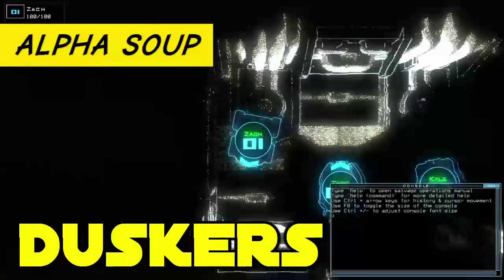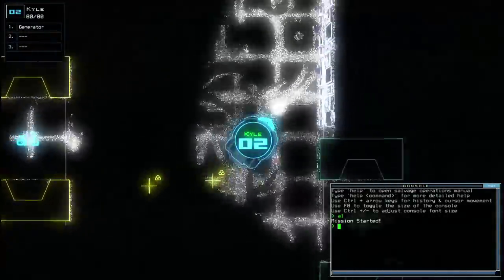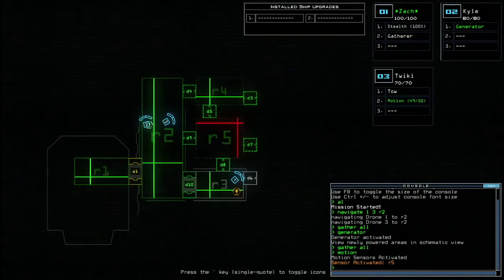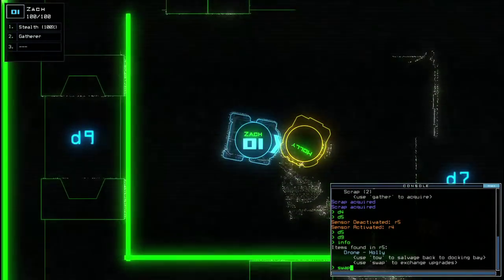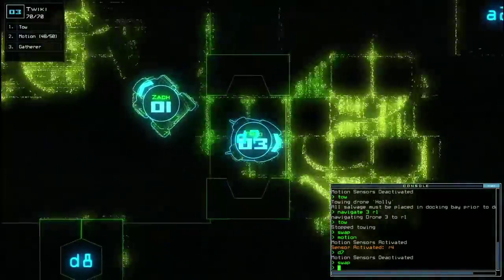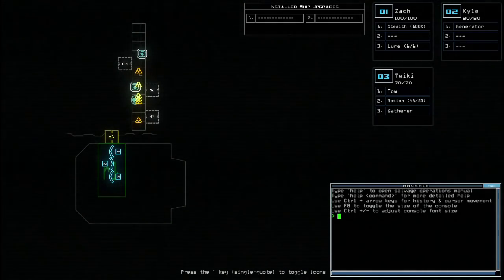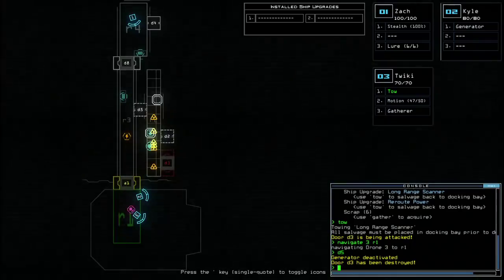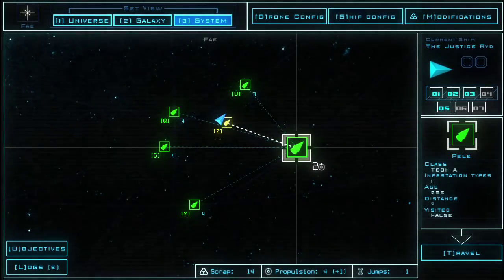Duskers gameplay: Salvage & hack spaceships by remote control! [PC alpha game]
Send your droids into derelict spaceships to salvage supplies, but danger lies behind every door in our Duskers gameplay video.

In our Duskers gameplay video see how your remote-control droids move about derelict spaceships, using their different skills to explore every room and avoid threats with cunning strategies. Lure out killer robots, hack into the ship to activate weapons to destroy your enemies or shunt them from one room to another to keep them out of the way.

The droids in Duskers are controlled directly using the arrow keys, but everything else is done by keyboard commands - you can use these commands to toggle doors, automate what the droids are doing, activate special droid skills and more. Once you start to learn them it becomes second nature.

Duskers gameplay also includes evolving threats - you don't have all the time in the world, you might find a threat decides to break down a door, or that radiation begins to spread through the ship. Sometimes your droid skills won't work. Adapting your strategy to these new threats ensure the game keeps you on your toes.

The Duskers universe is procedurally generated every playthrough and your droids may not get the same skills each time, so you'll always need to learn something new.

Duskers game version: Alpha 0.2
Developed by: Misfits Attic
Formats available: PC / Windows
Duskers release date: 20 August 2015

This video is a prelude to our Let's Play Duskers playthrough series to see how far we can get in one run of this roguelike, permadeath action-strategy game that uses command line interface to programme droids to salvage derelict spaceships.

Alpha Soup is a Let's Play/first impressions gameplay series where we play the most exciting unfinished indie games